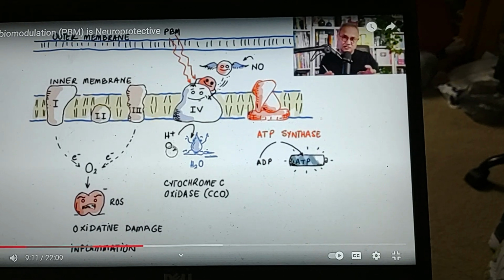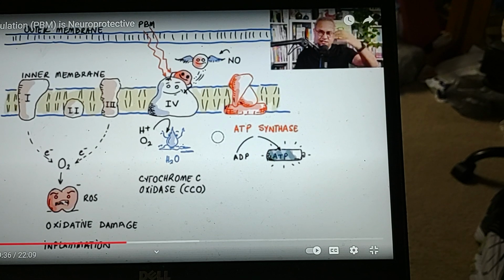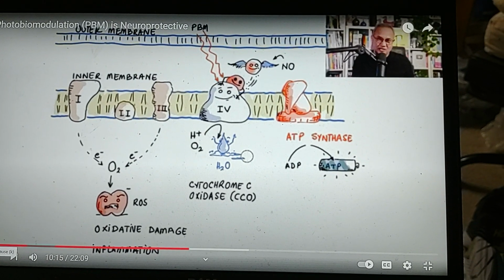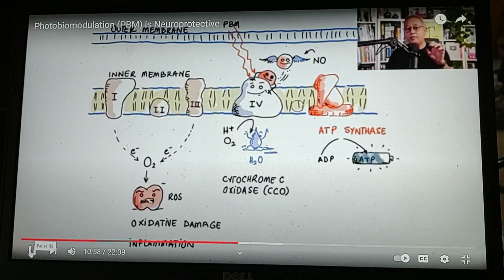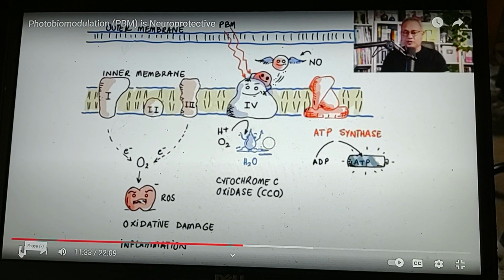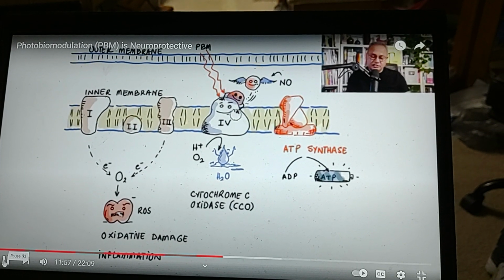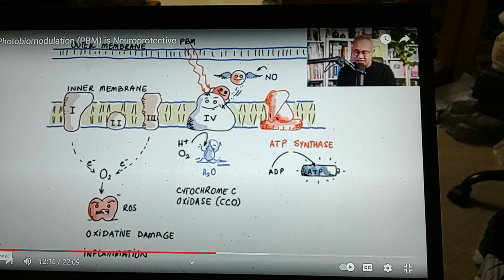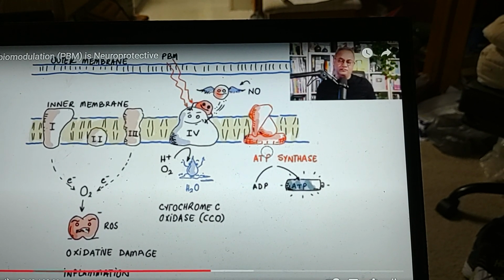Methylene Blue and Photobiomodulation (PBM) is Neuroprotective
Start the video 9 minutes into the recording.